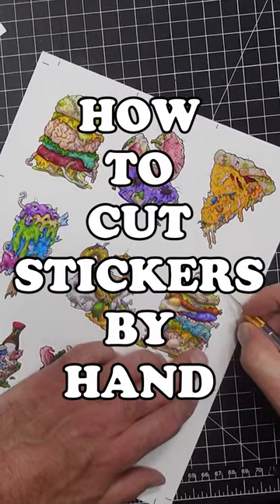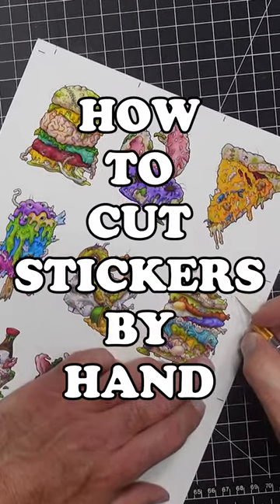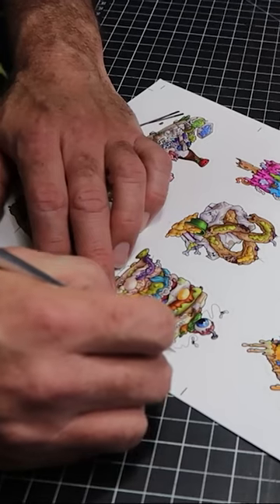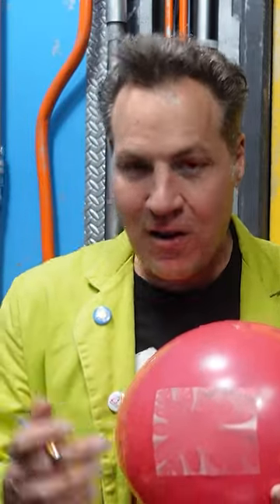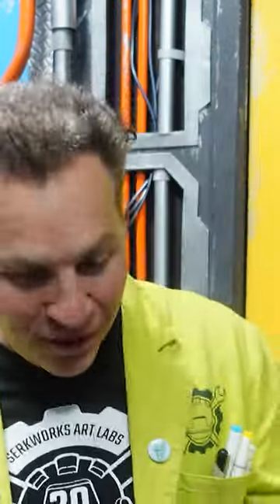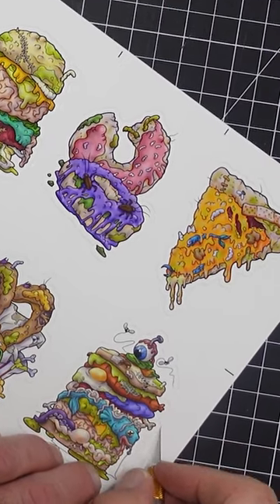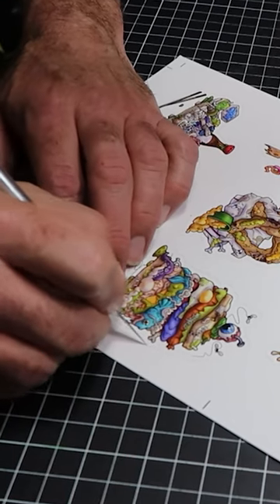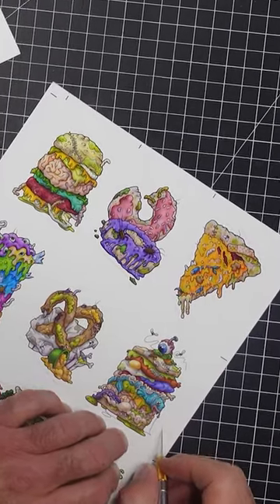I used this trick to practice cutting GROSS STICKERS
GET EXCITING FREEBIES LIKE THE COMIC MAKER STARTER KIT